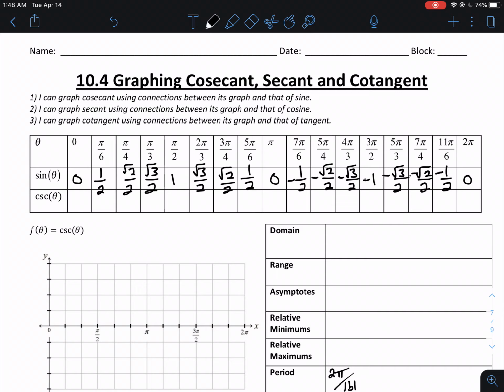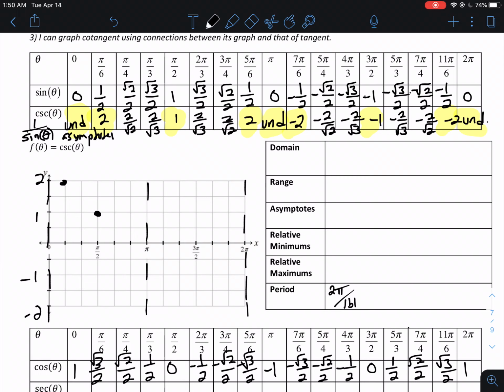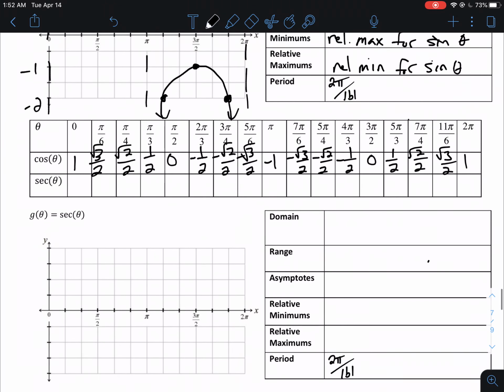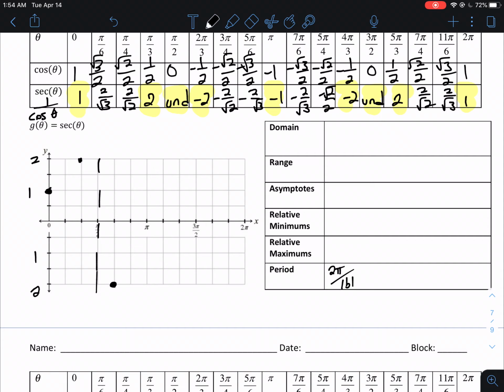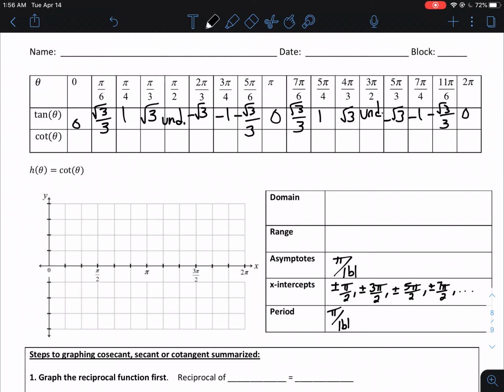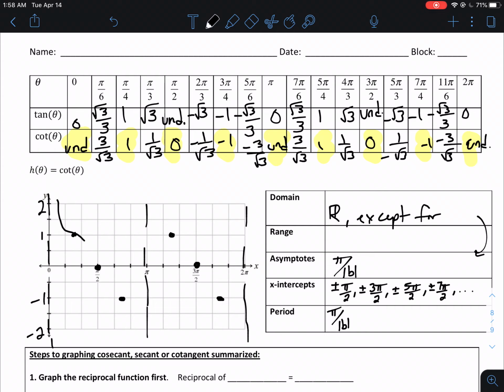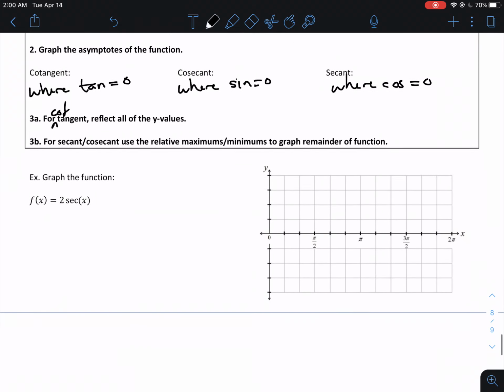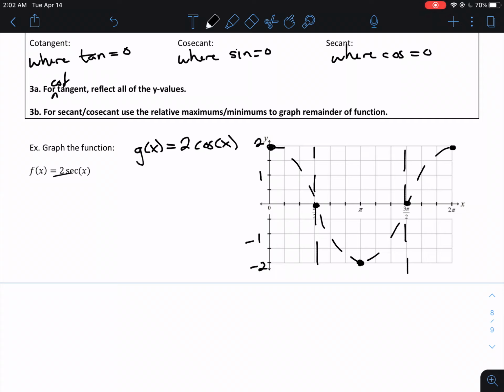10 4 Notes VIDEO